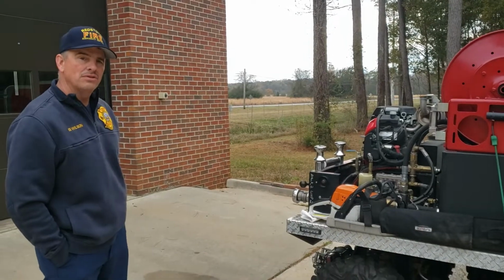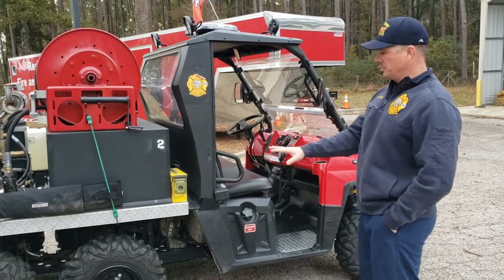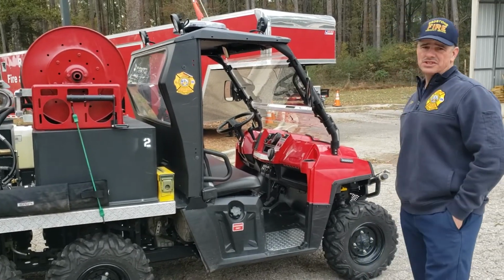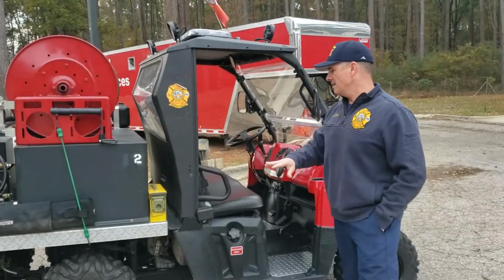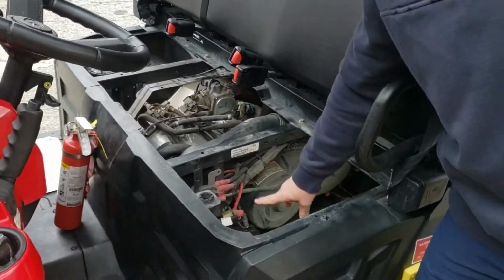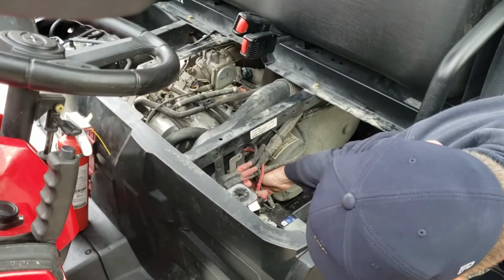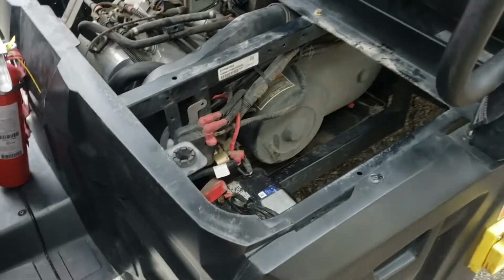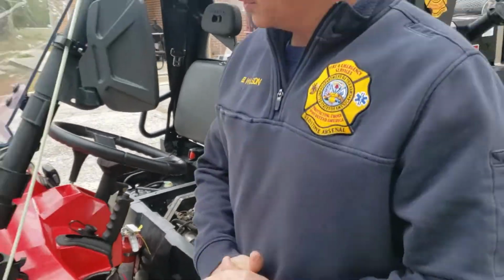RSA Fire Dept Polaris UTV training part 1